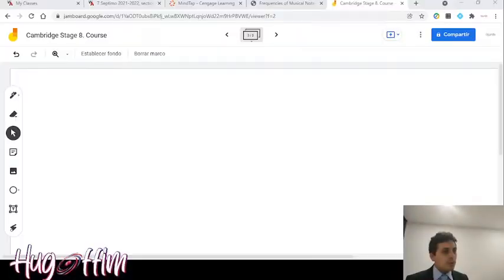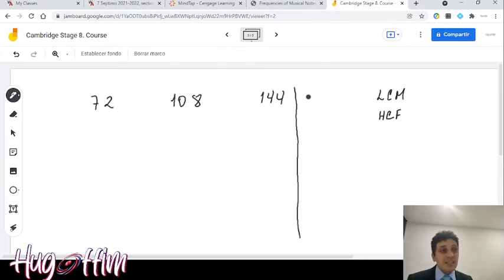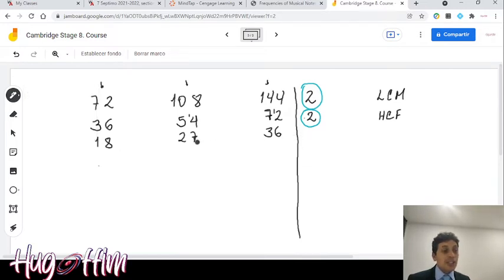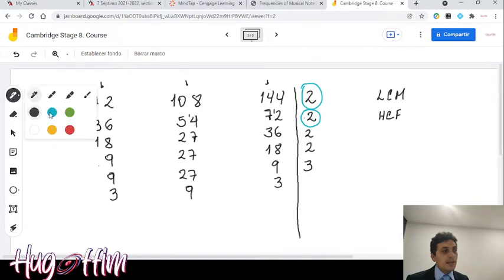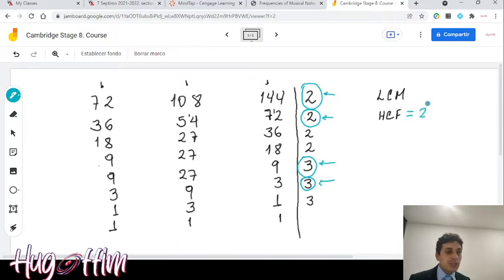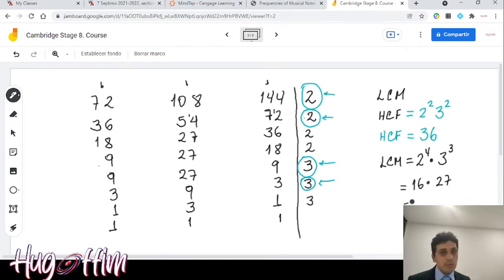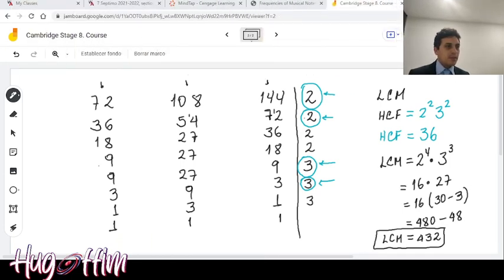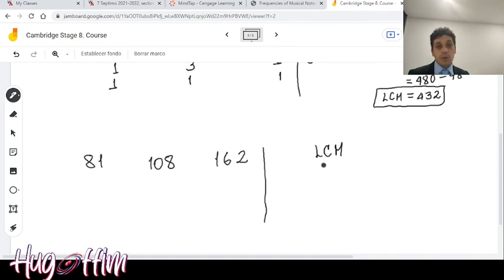CAMBRIDGE STAGE 8. Understand how to determine HCF and LCM FAST and in one procedure.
In this video, you will learn how to determine the LCM and the HCF (or GCF) of many numbers. This is the strategy I recommend and that I feel is the easiest and fastest possible.
Like the video if you understand, comment any question and the answer of the challenge exercise at the end.
I dare you to find the mistake!